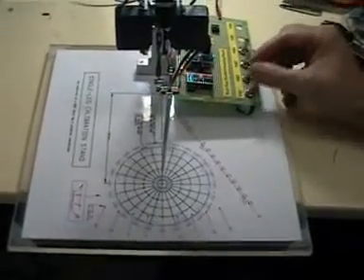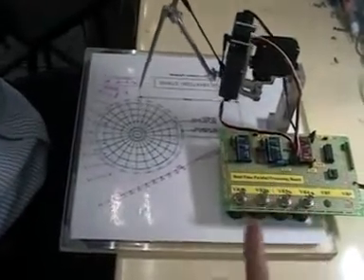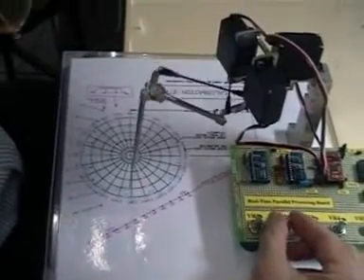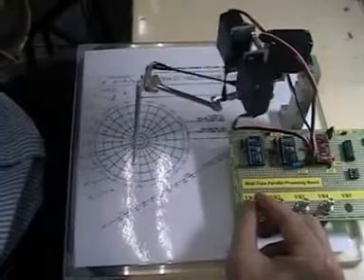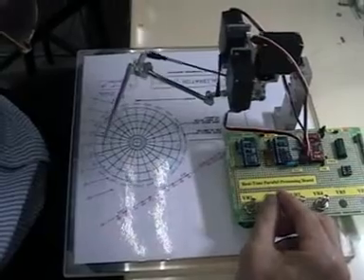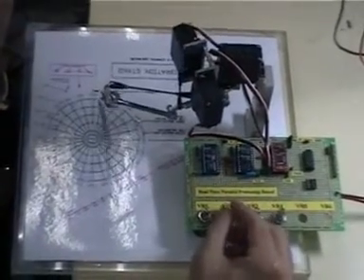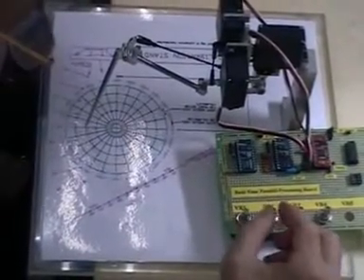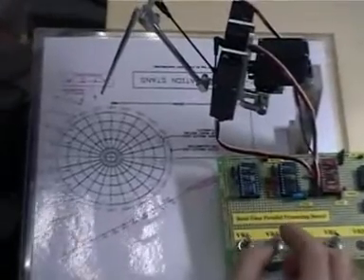3 degree of freedom robot leg demonstration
Inverse kinematics using a Basic Micro microcomputer. Inverse kinematic equations solved using 32-bit integer numbers and only multiplication, division addition and subtraction...no trigonometrical functions used whatsoever